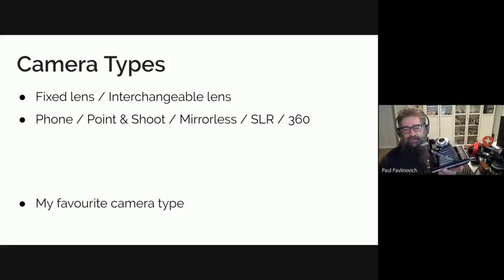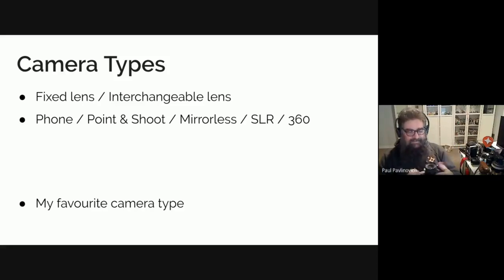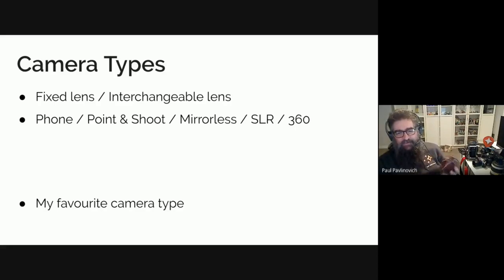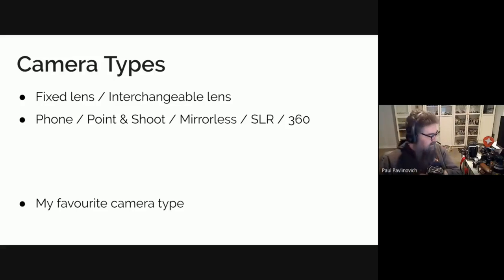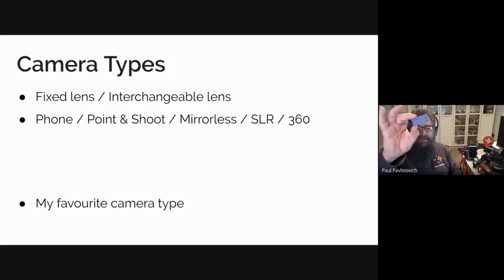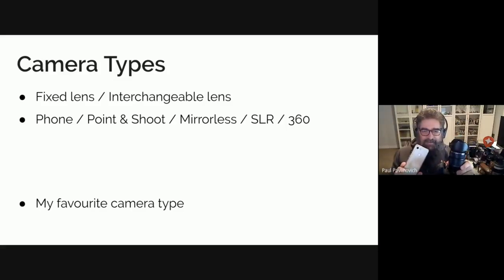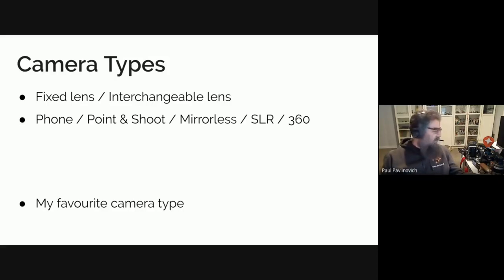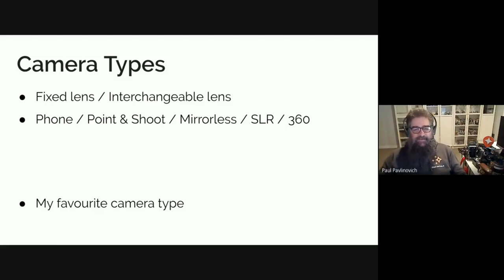Photo Workshop 1 - Camera Types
An introduction to a selection of relevant different camera types over history up to the modern day and the introductory concepts of the differences and how to use them.
These episodes were made from a series of virtual online meet-ups for Local Guides and have been extracted to make them more consumable and useful for people.